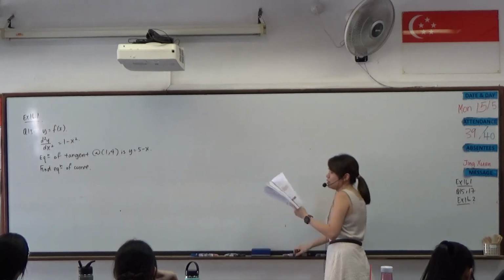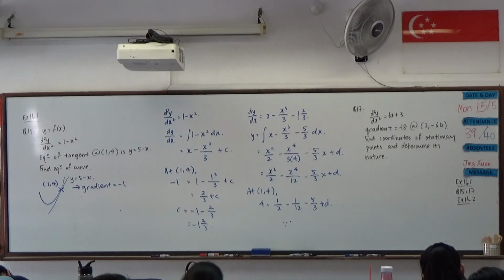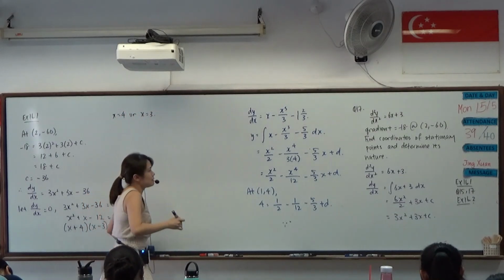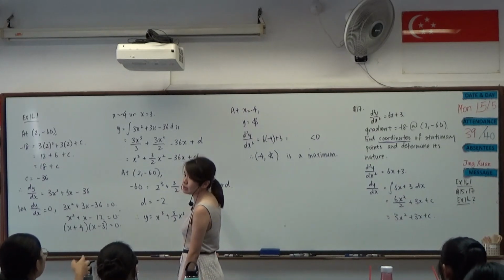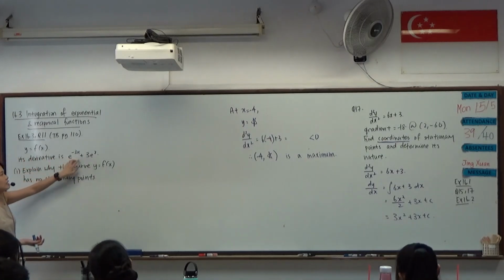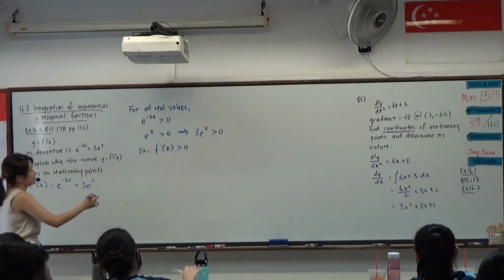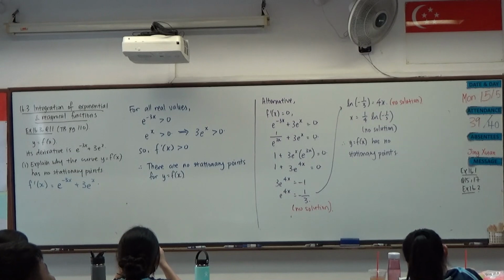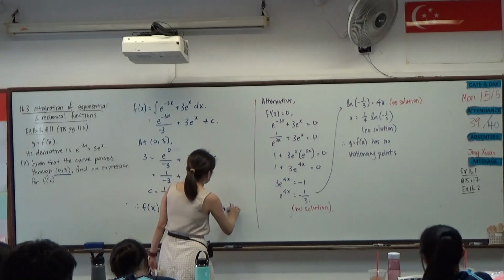4E AM (2023) Ex 16.1 & Ch 16.3 Integration of Exponential & Reciprocal Function (Lesson 3)